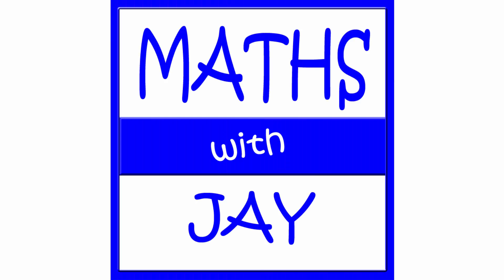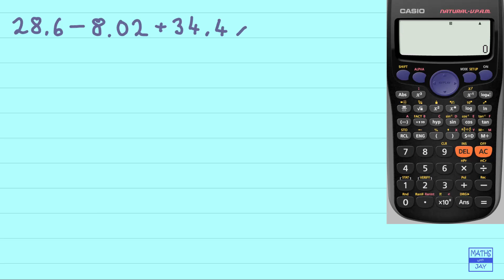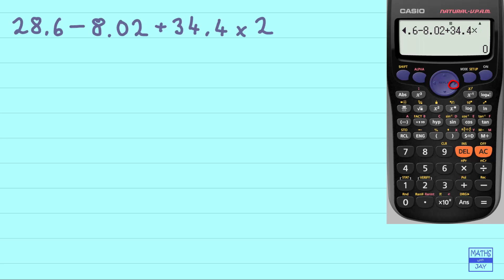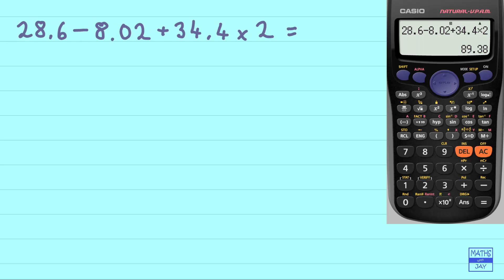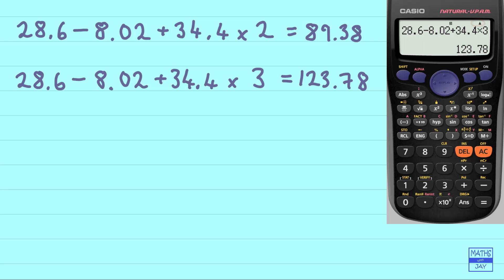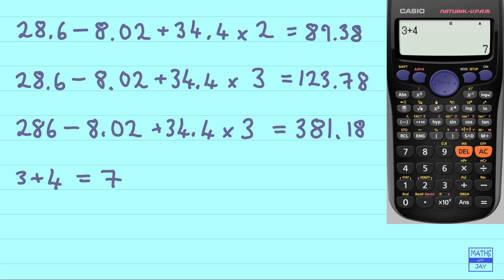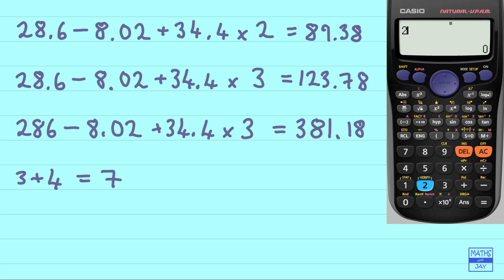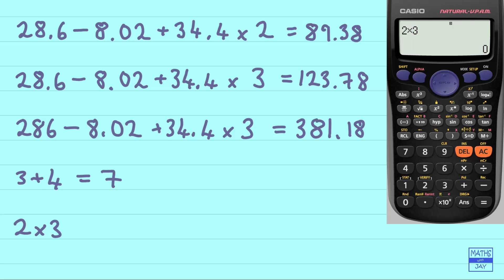Edit simple calculations on Casio calculator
SUBTITLES AVAILABLE

This tutorial will show you how to use the arrow keys (REPLAY key) on your calculator.